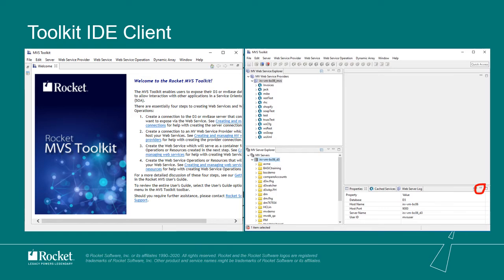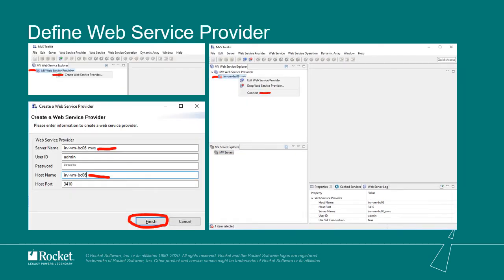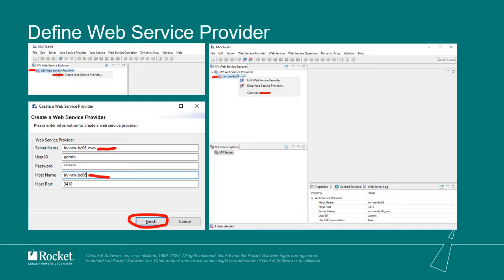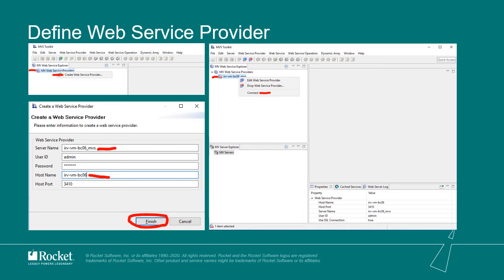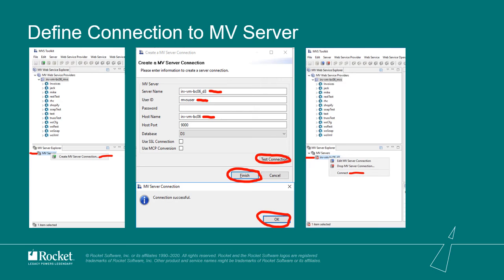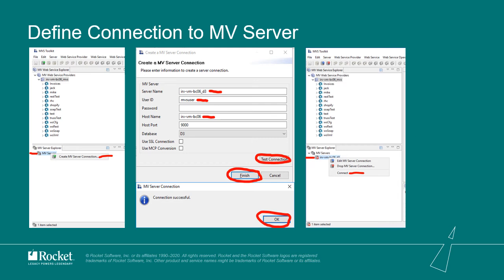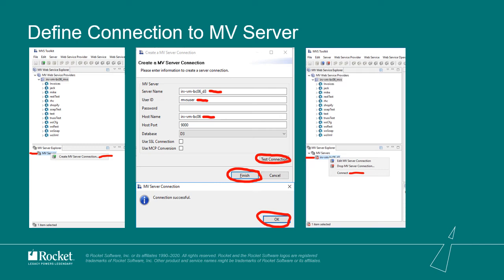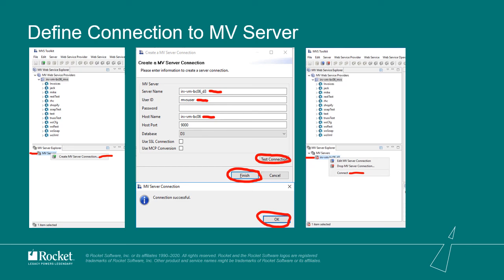Configure Web Service Provider & MV Server